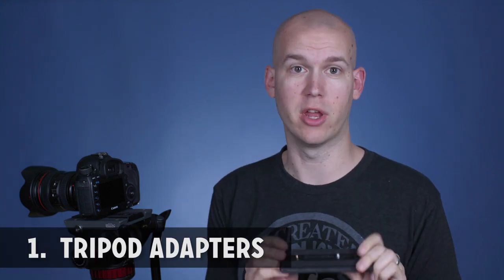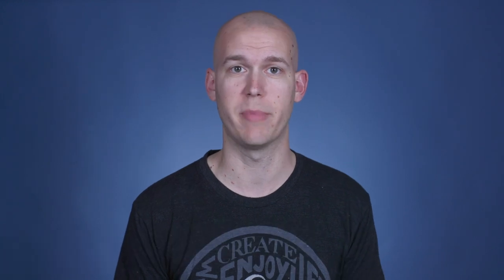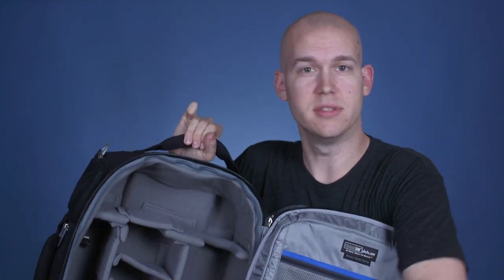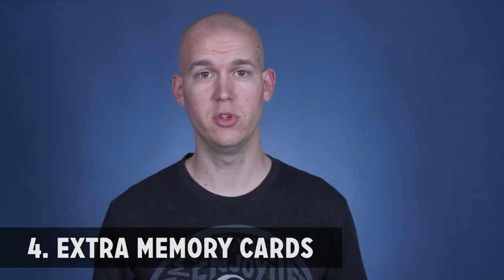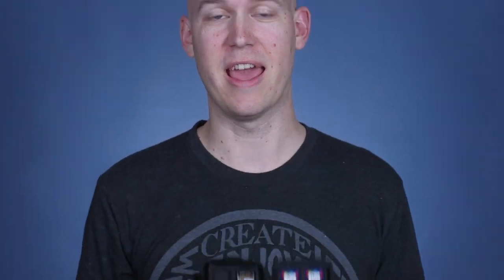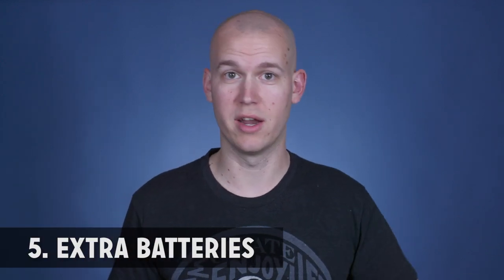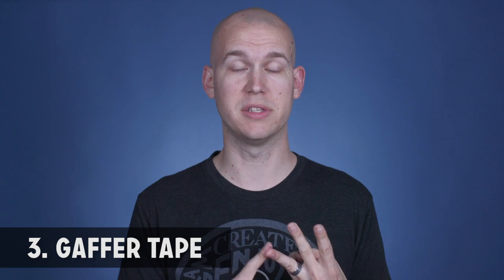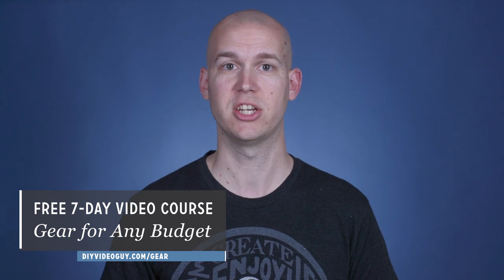Five Must-Own Pieces of Video Gear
Start the free 7-day "Video Gear for Any Budget" email course

🛒 Check today's prices below:

* Manfrotto 502 Video Tripod Head »
* Case Logic SLRC-206 »
* Think Tank Airport Roller Derby Rolling Carry-On Bag »
* Pelican 0915 Black SD Memory Card Protective Case »

🎥 CAMERAS

👓 LENSES

- 35mm L
- 50mm L
- 85mm L
- 100mm L “Macro”
- 24-105mm L
- 40mm "Pancake"

🎤 AUDIO

💡 LIGHTING

💻 SOFTWARE & APPS

💻 FREE COURSES